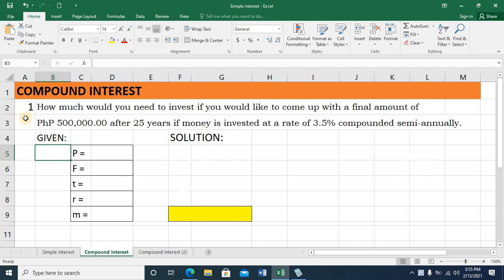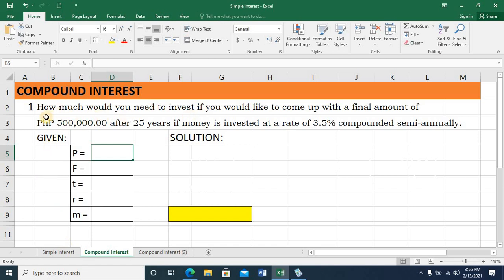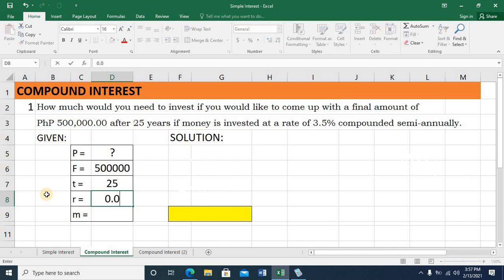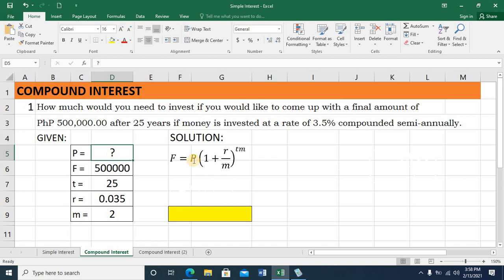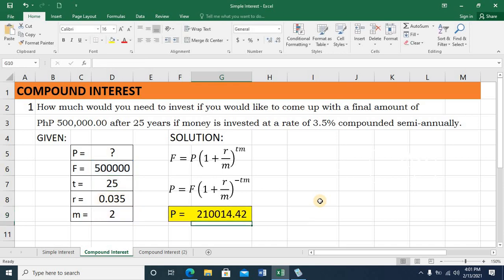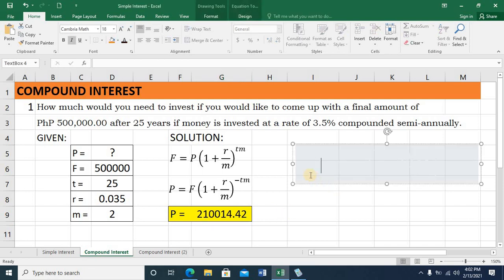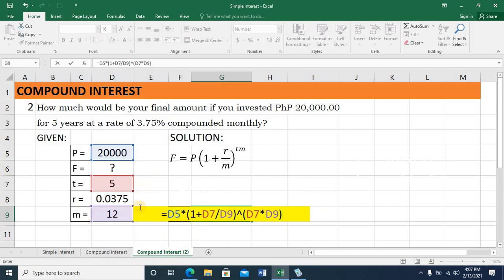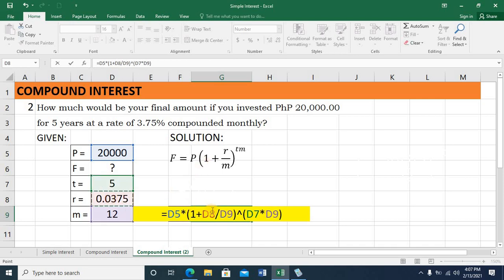COMPOUND INTEREST // Spreadsheet Computation